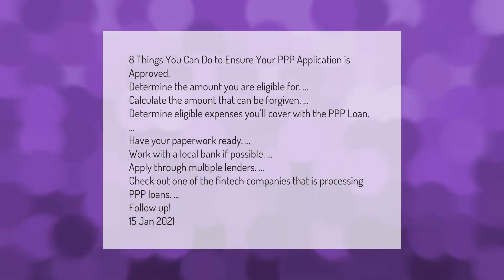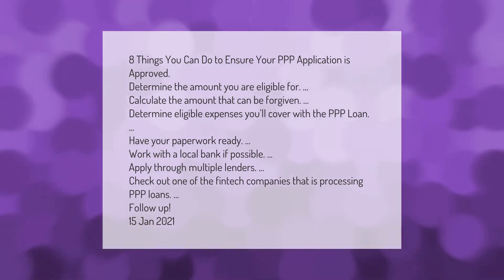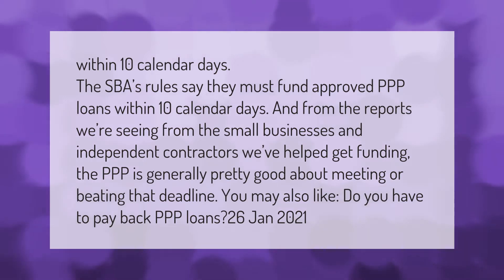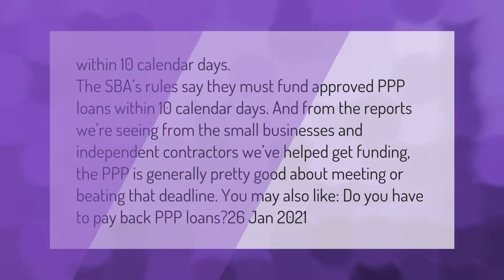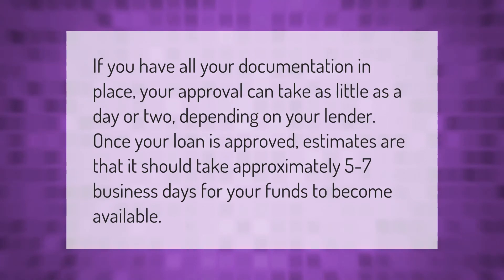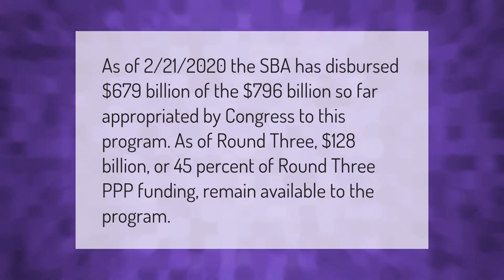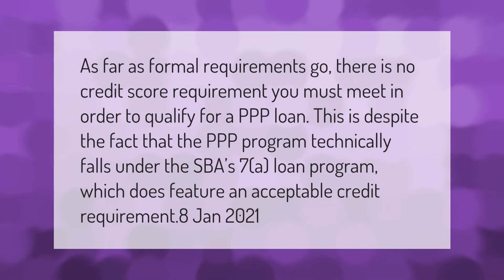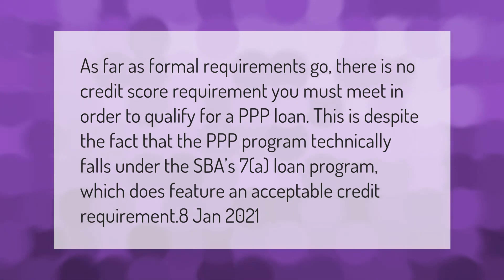How do you get approved for a PPP loan?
00:00 - How do you get approved for a PPP loan?
00:51 - How long does it take SBA to approve PPP loan?
01:29 - How long does PPP take to get approved?
01:56 - Are PPP funds still available today?
02:30 - Does PPP loan require credit check?

Laura S. Harris (2021, February 28.) How do you get approved for a PPP loan?
    AskAbout.video/articles/How-do-you-get-approved-for-a-PPP-loan-225904